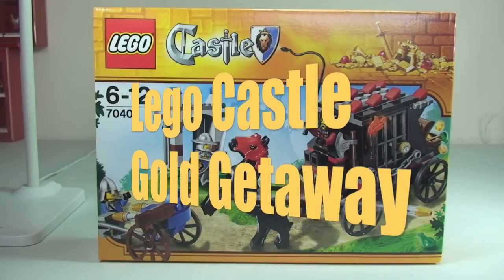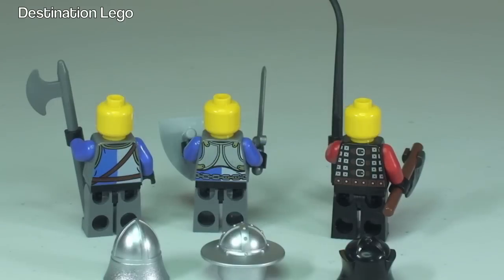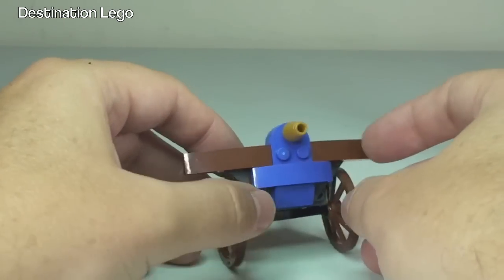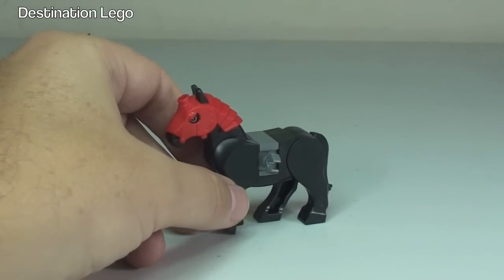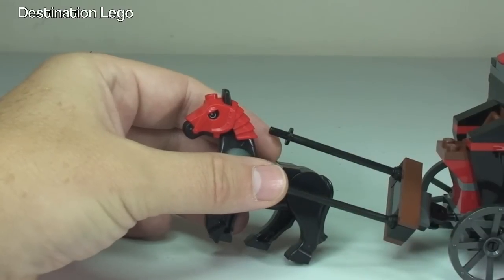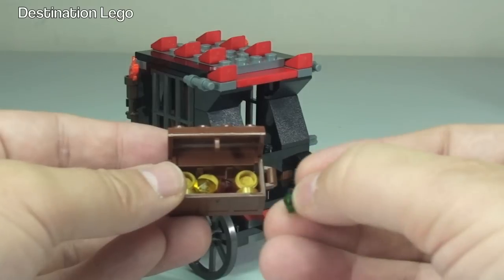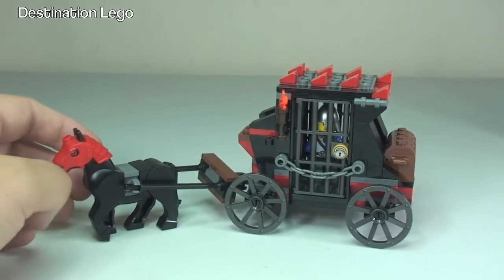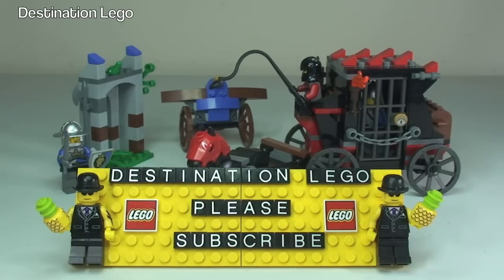LEGO Castle Gold Getaway set 70401 Review (2013 set)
LEGO Castle Gold Getaway 70401 - review video

70401
Ages 6 - 12
199 pieces
£17.99 (UK Lego Store RRP 2013)
$19.99 USA

Stop the Dragon soldier from stealing the King’s fortune in a Gold Getaway! Fire the large crossbow’s flick missiles from behind the outpost and stop the Dragon soldier on his horse-drawn prison carriage from escaping with the King’s gold! Activate the cell door bust-out function and release the King's Knight. Includes 3 minifigures with weapons and accessories: 2 King’s Knights and a Dragon soldier.

Many Thanks

Destination Lego